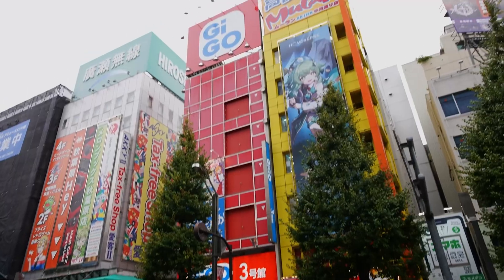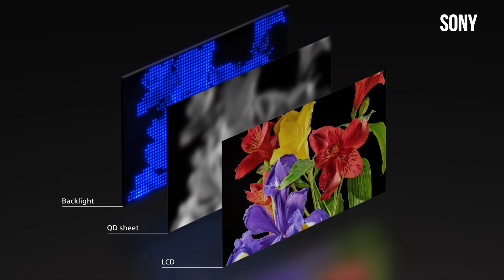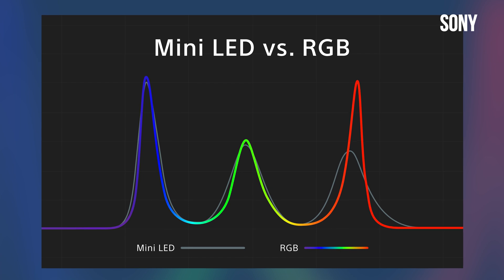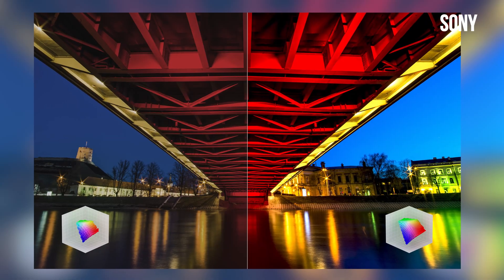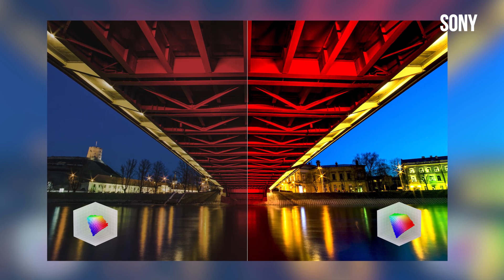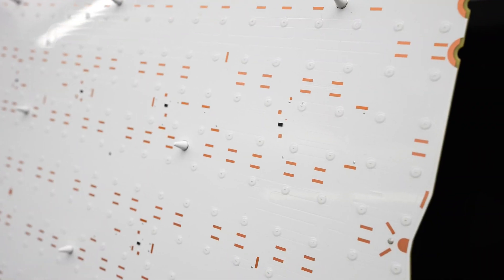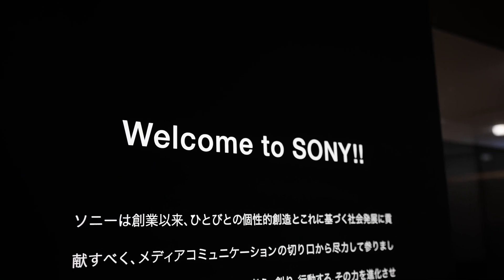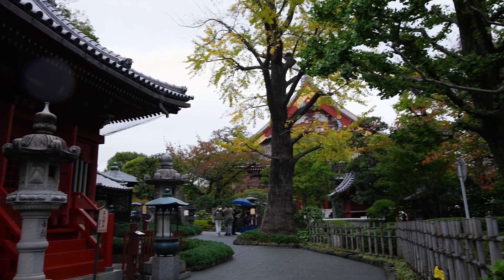Sony Is Changing The Mini-LED TV Game! RGB Mini-LED EXPLAINED!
Kate went to Sony HQ to get a preview of Sony's future TV product roadmap, namely, a RGB Mini-LED display prototype that innovates one of today's leading TV technologies. Although she wasn't able to film or photograph the demo, in this video, she'll break down what she saw and the benefits of RGB Mini-LED over Mini-LED TVs like the Sony Bravia 9 and OLED TVs like the Sony A95L QD-OLED. Make sure to drop your questions about RGB Mini-LED below!

0:00 - Sony’s RGB Mini LED
0:37 - QLED vs RGB Mini LED
1:30 - RGB Mini LED Demo
2:55 - Release date